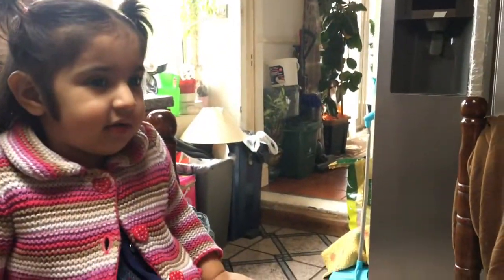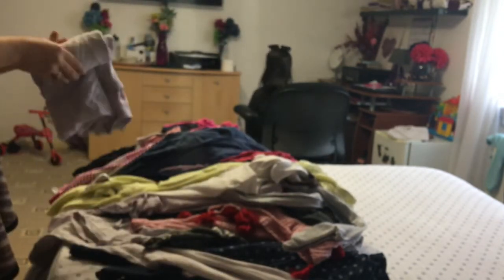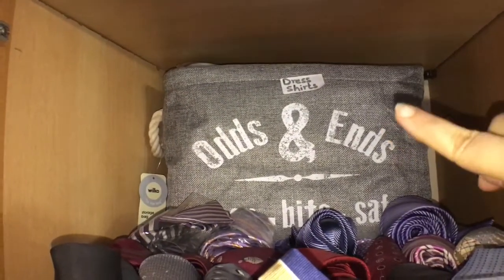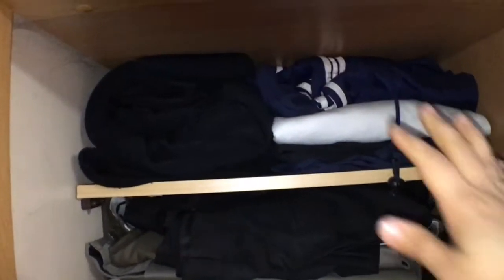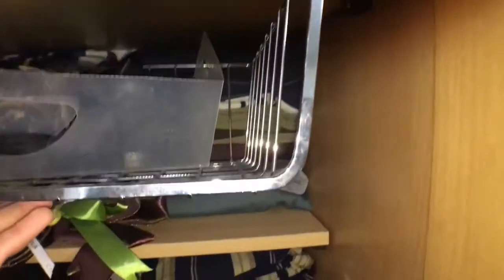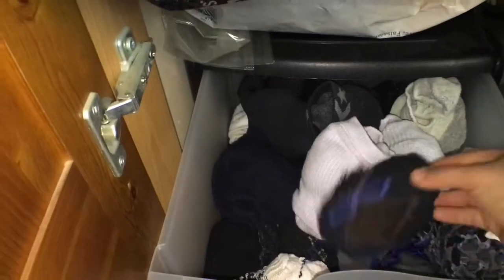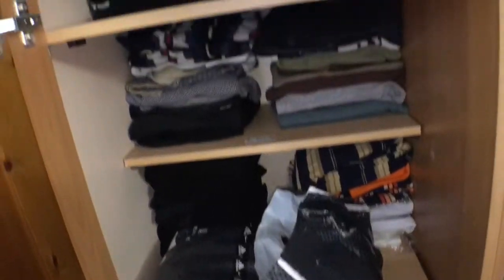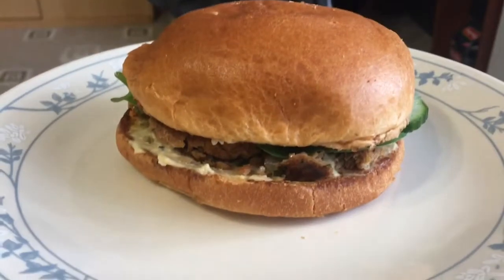Day in my life | sisters song 💖 || how I organize my husband’s wardrobe